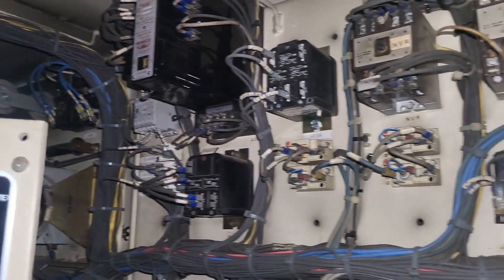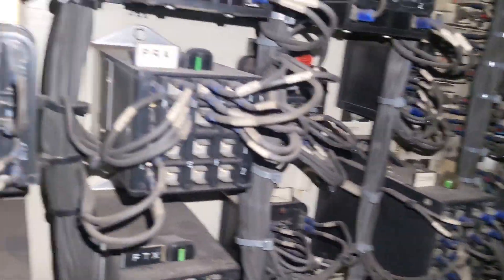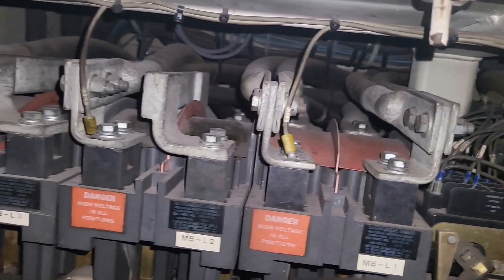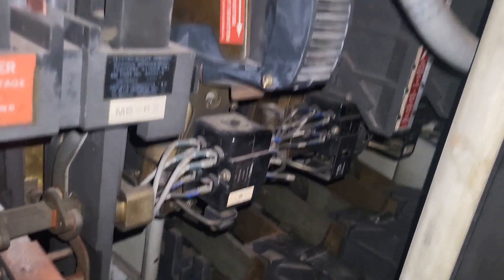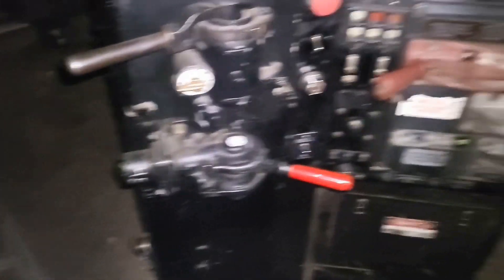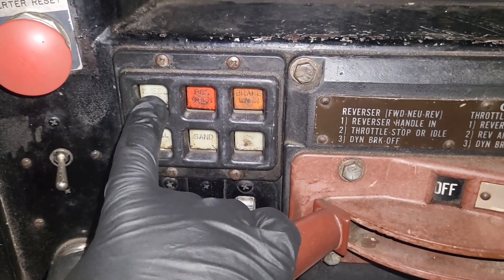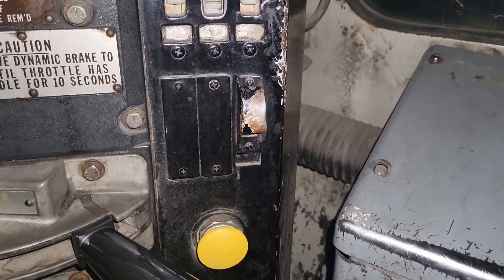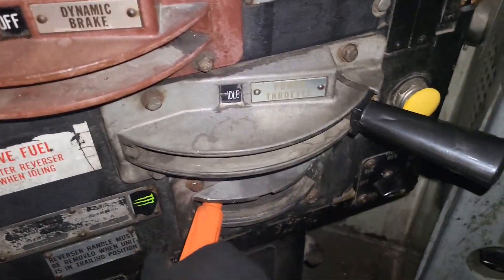SD40-2 Cab Tour (10 Subscriber Special)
I received a request for a cab tour for my 10 subscribers video so here it is! This is a look inside the cab, (as well as the electrical cabinet and under the floor) of an SD40-2.

I said it in the video and I'll say it here too, tampering with railroad property is a criminal act and will land you in big trouble very quickly. Don't make me (or anyone else) regret showing this.

I mention a couple other ideas in episode 02 of From the Rails up, those video ideas are still on the table if you guys want to see them. I also thought of maybe doing some basic overview videos of some of the subsystems of these locomotives (i.e. excitation control, governor, dynamic braking, and the like) so let me know if you guys would like any of that. I feel like those could be fun for me to nerd out on.

(PS: Not that I think it's going to, but if this video disappears, it's because I got in hot water for it. I think I'll be fine but yeah.)